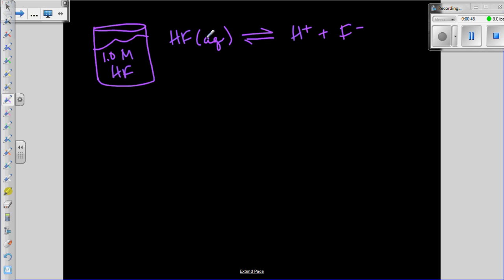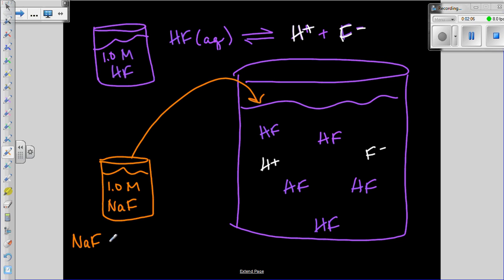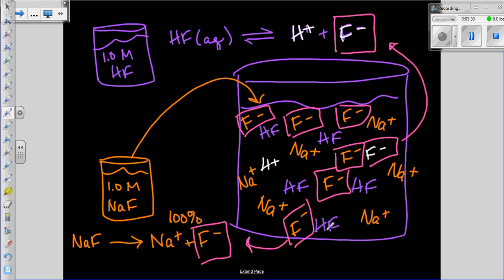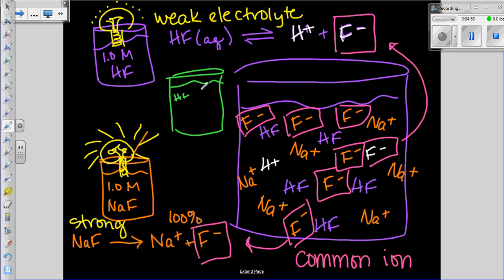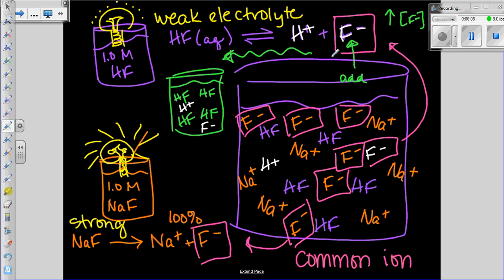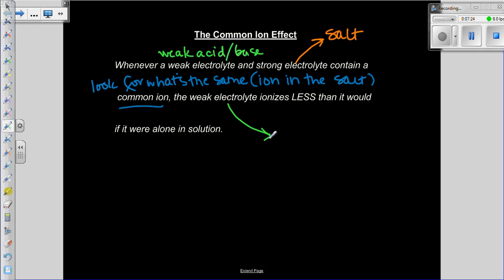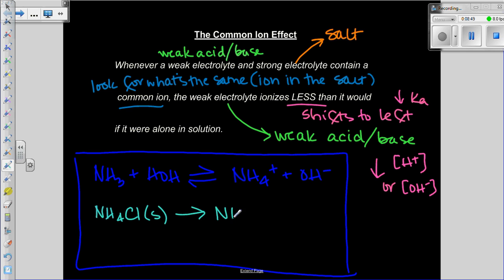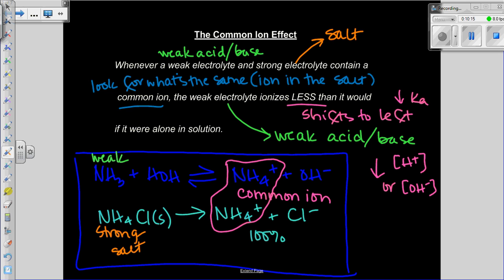Common Ion Effect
An introduction to the common ion effect.